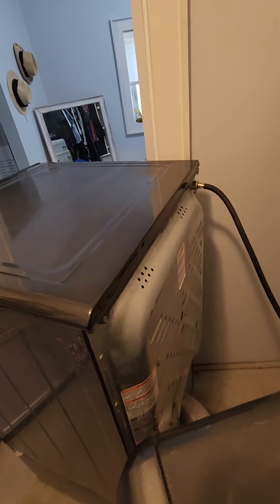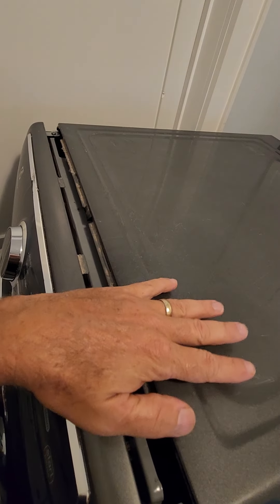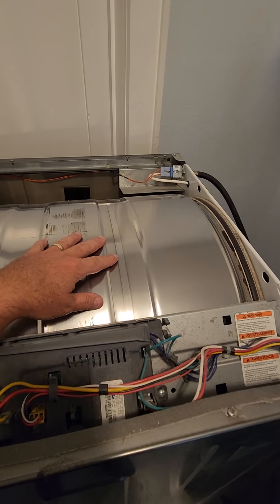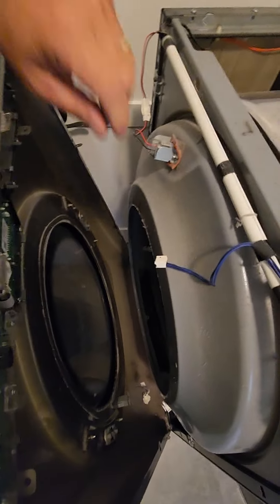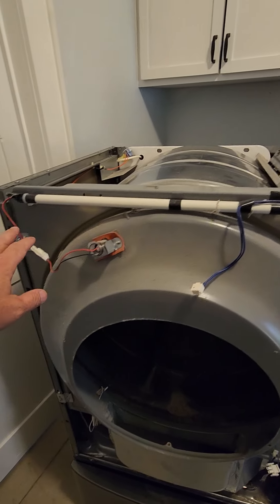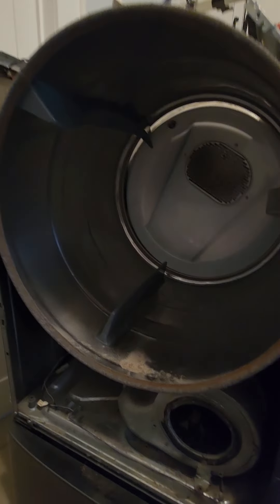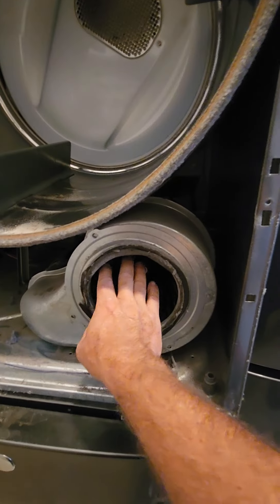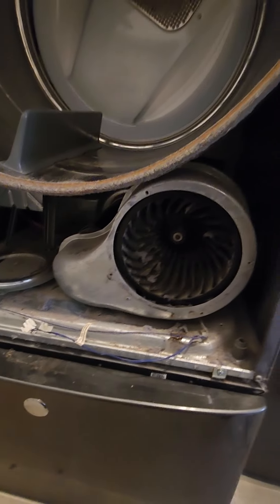How to change dryer belt, clean, and disassemble Electrolux Dryer Front Load Service part 1 of 3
Video explaining and showing how to disassemble the Electrolux front load dryer.  Explaining how to change or install new belt and clean the inside.  This is a 3 part video and is number 1 of 3.